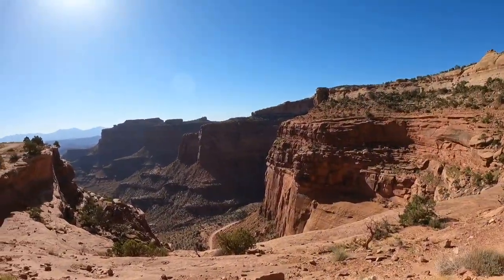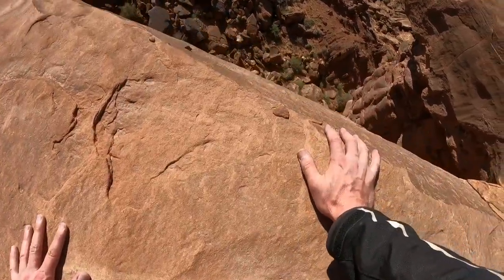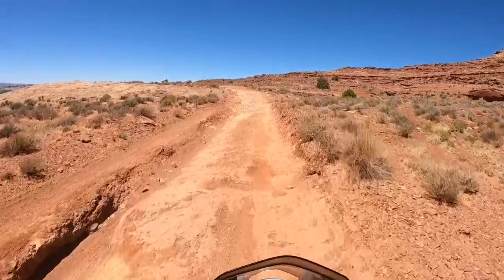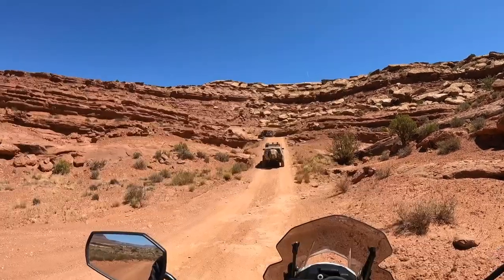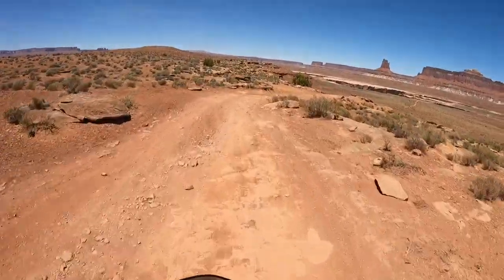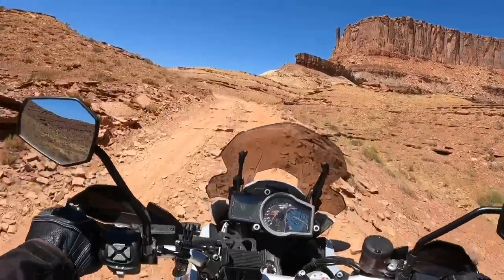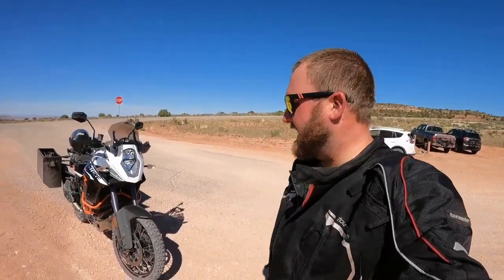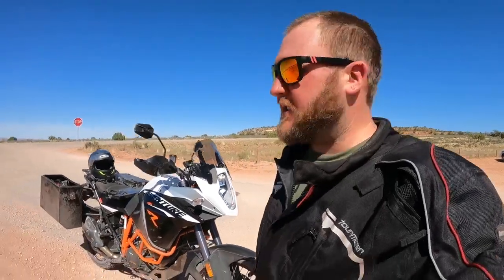100 Miles EPIC OFF ROAD White Rim Trail Canyonlands National Park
The White Rim Trail in Moab Utah is a MUST! Join me and the  KTM 1190 Big ADV Bike on White Rim off road 100 mile loop that takes you through the Canyonlands National Park in Utah. The loop stretches across the vast canyonlands carved by the Colorado River. It's full of a colorful landscape that has eroded into countless canyons, mesa’s, and arches

Mount I use for the GoPro on my Helmet

⚡️Fuel the Bike for the next Adventure⚡️

List of list of things I use down below ⬇️

GoPro Hero 9
Hero 9 Dual Chager + Extra Battery
GoPro Hero 7 Black
Hero 7 Battery
TROYS Microphone
GoPro Selfie Stick
64GB Micro SD Extreme
128GB Micro SD Extreme
Micro SD Card Holder
Rode Mic
Helmet Mic Purple Panda
HJC Full Face Helmet
Phone Mount